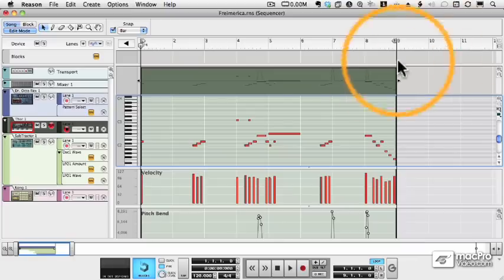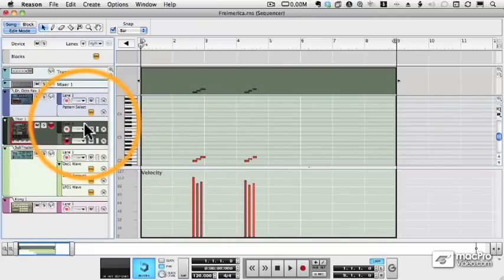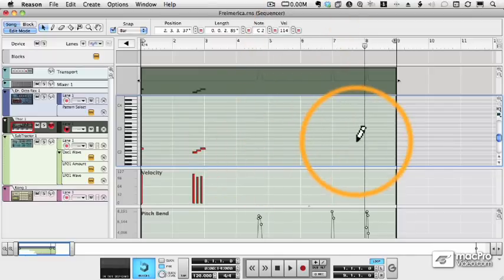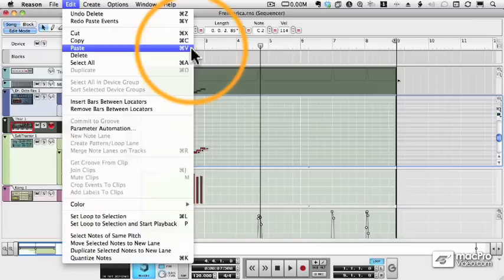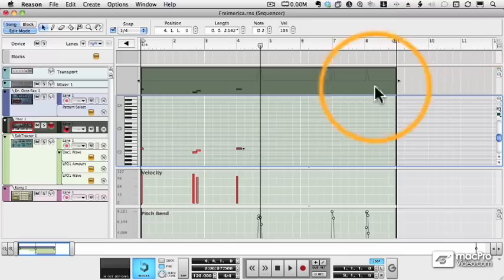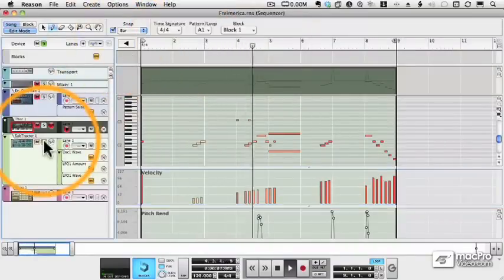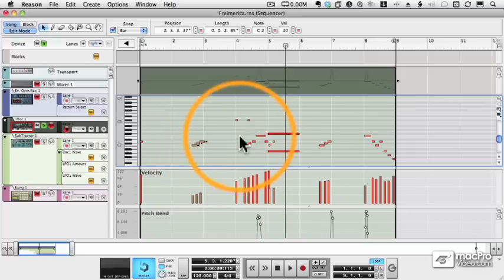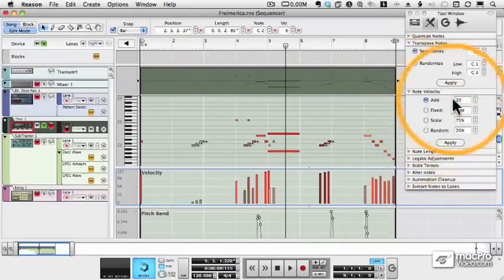36 Editing Notes Part 2